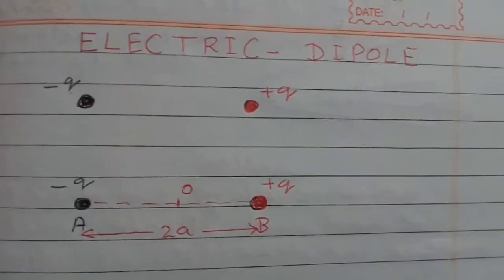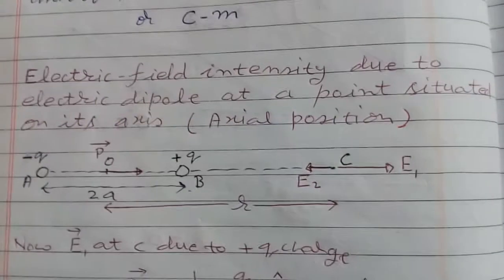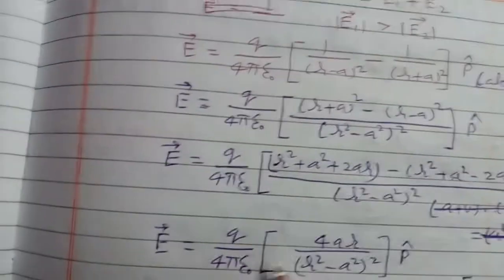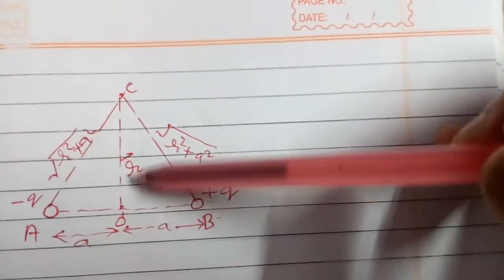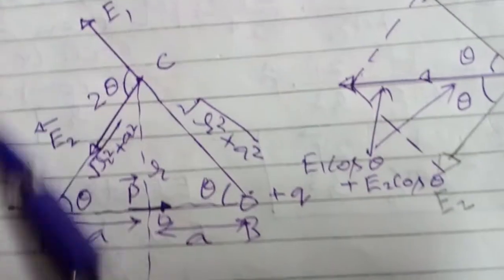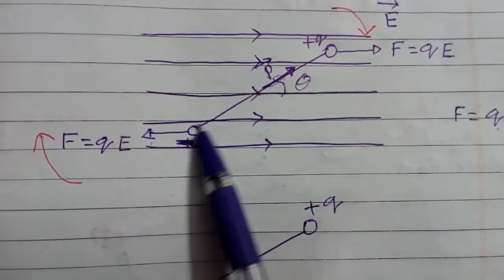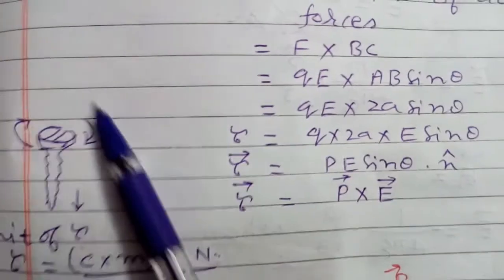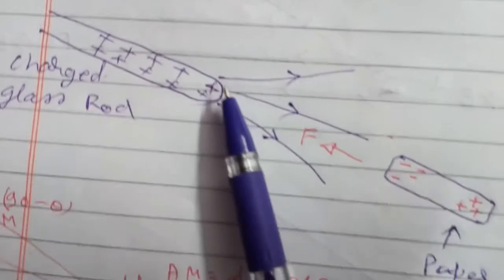Electric Charges And Fields Class 12 Physics (Hemant Shukla) #6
Electric Dipole, Dipole Moment ,Electric Field Due To Dipole
1-In axial position
2-In equatorial position
3-Torque acting on Electric Dipole Kept Inside External Electric Field .